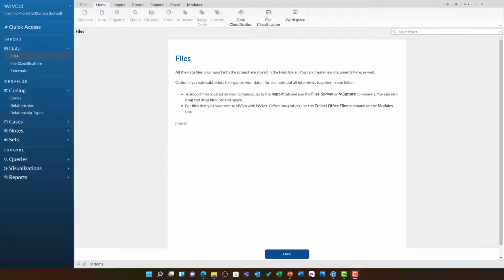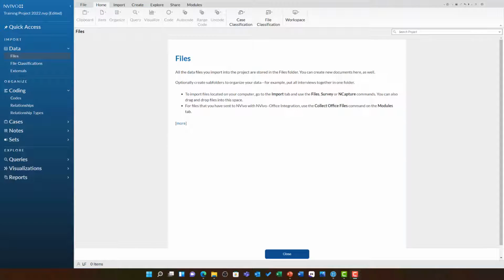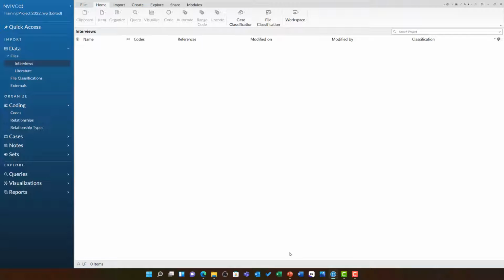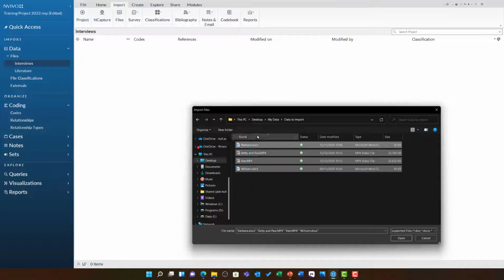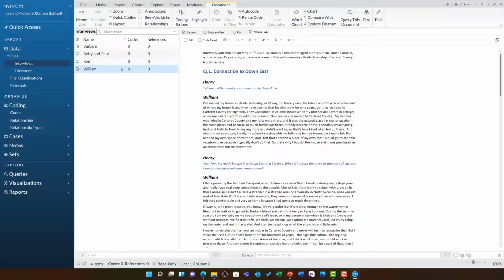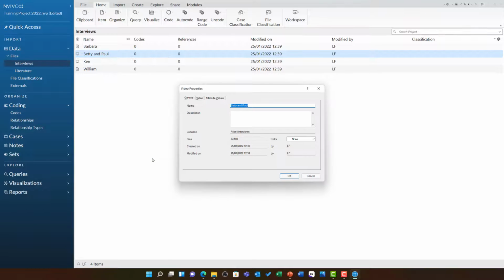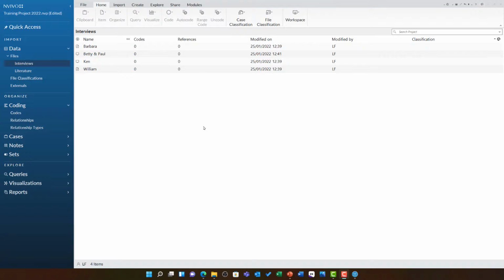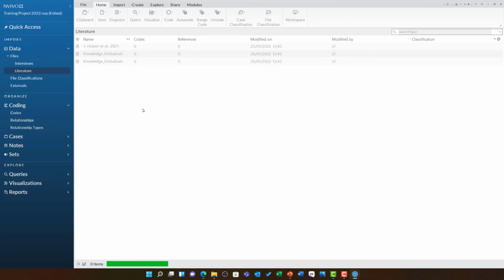04 Adding files to NVivo [NVivo Release 1]